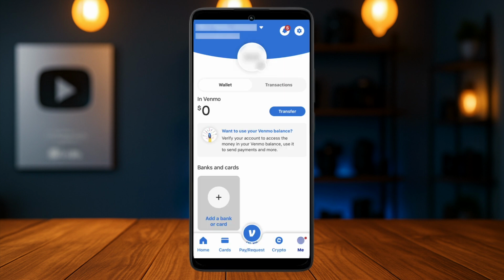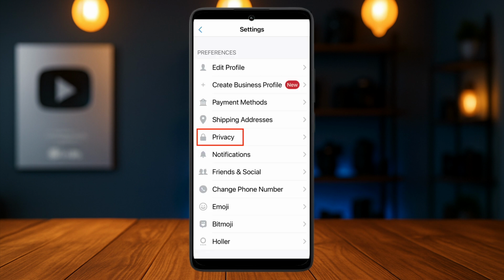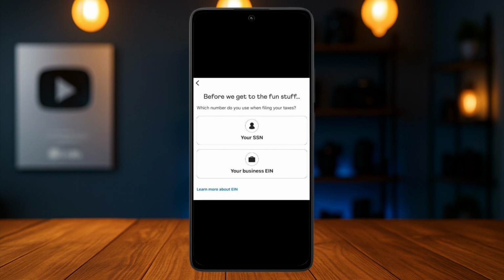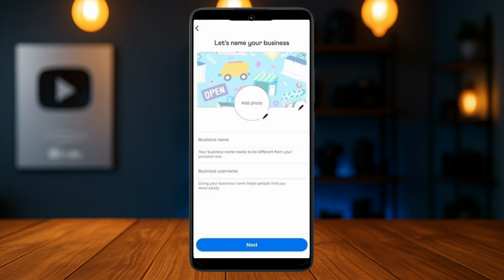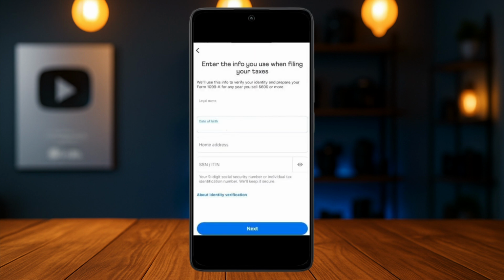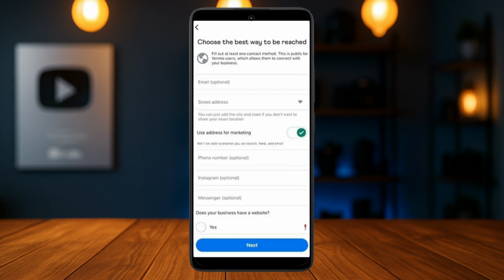How To Use Venmo For Business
💼 If you’ve been using a personal Venmo account and now want to set it up for your business, this step-by-step guide will show you everything you need to know.

To start, open your Venmo app and go to the Me section at the bottom right. Then, tap on the Settings icon at the top right and select Create Business Profile. This allows you to switch your personal account to a business account and enter your business information.

During setup, you’ll be asked whether you use your Social Security Number or Business EIN for taxes. Next, add your business name, create a username for customers to send payments, and optionally upload a business photo and cover picture. These details make it easy for customers to identify your business.

You’ll also need to provide additional information for tax purposes, such as your legal name, date of birth, home address, and Social Security or ITIN number. Optionally, you can add your phone number and website, which can be skipped if not needed.

Once your business profile is set up, you’ll notice a few differences from personal accounts. Business transactions are charged 1.9% + $0.10 per payment, and you’ll have features like split payments, transaction notes, and receipts for bookkeeping.